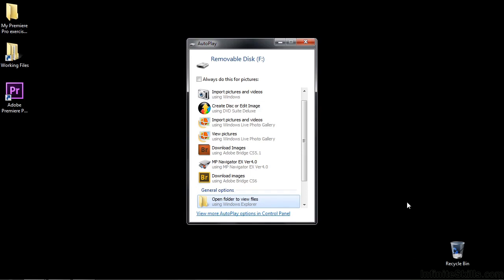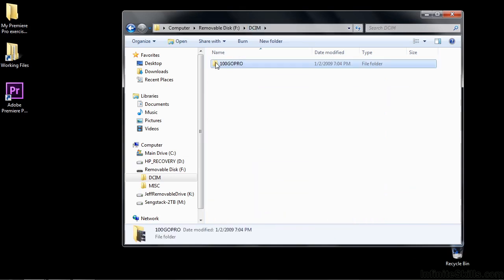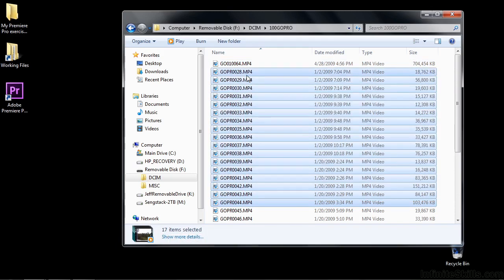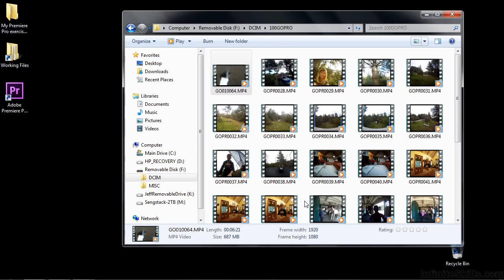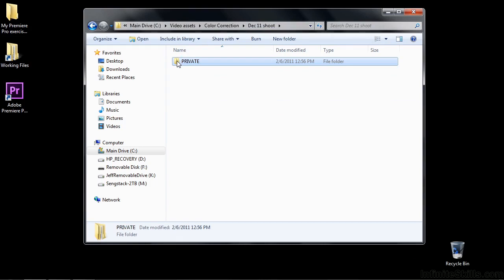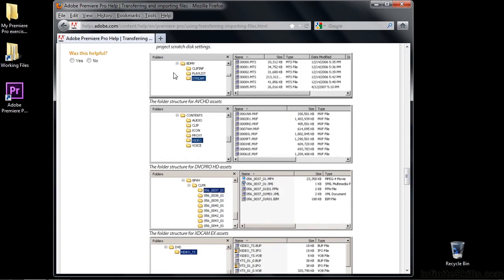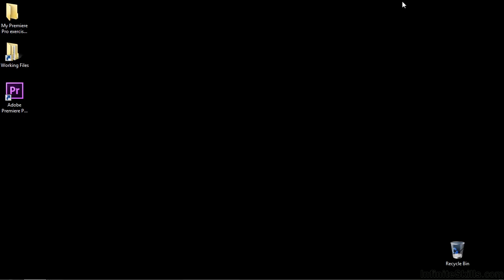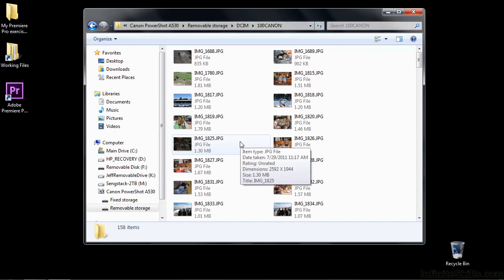58838 019 0401 Moving Video Files From Camcorder To Computer